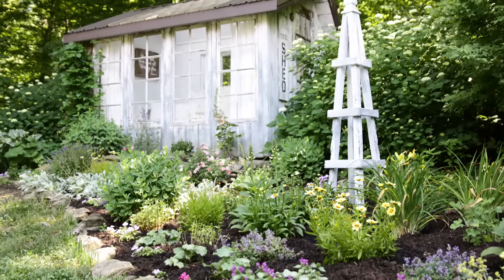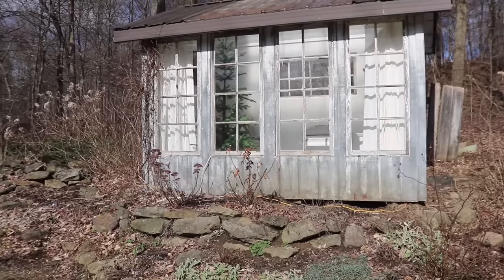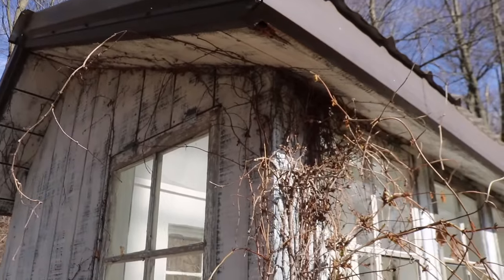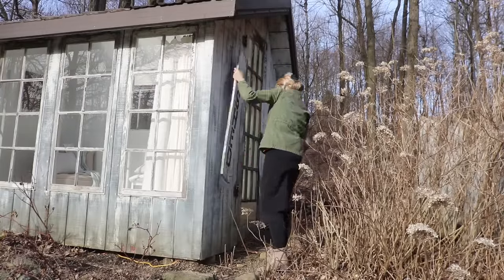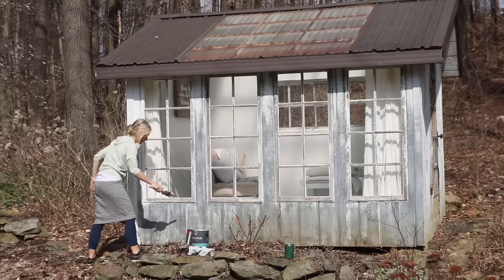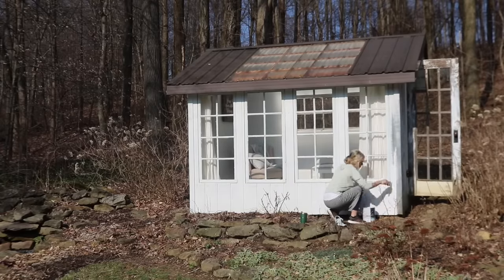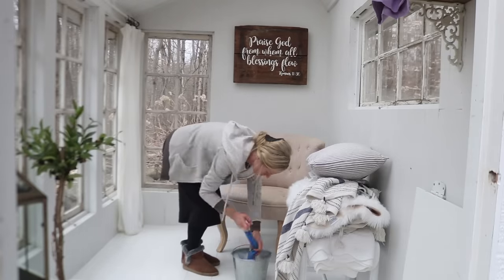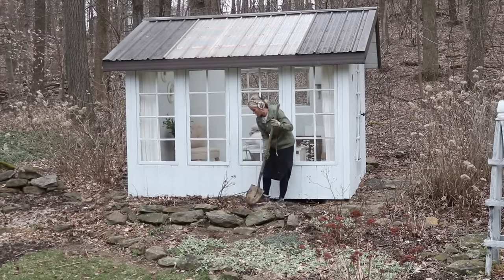Painting my She Shed ~ Decorating refresh ~ She Shed Decor ~ Backyard Shed Makeover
Join me as I give a fresh new look to my backyard shed! 😊 Enjoy!
LINKS OF THINGS IN THE VIDEO:
OUTDOOR LIGHT
DYSON SWEEPER
SHAGGY RUG
MILWAUKEE MULTI TOOL

MY BOOTH LOCATION:
4872 McKinley Place Dr.